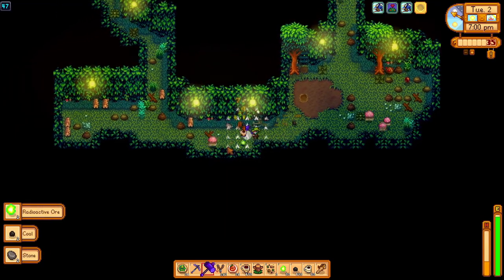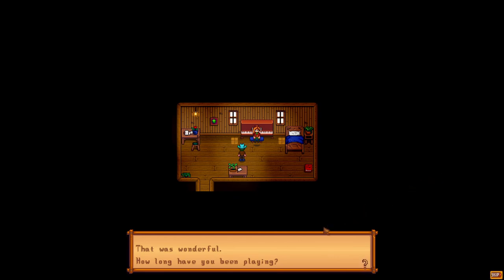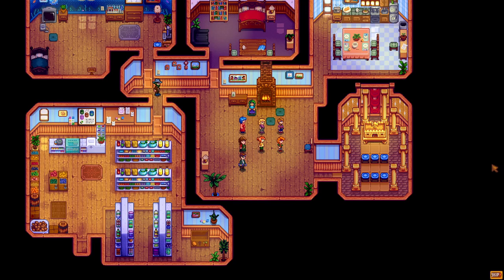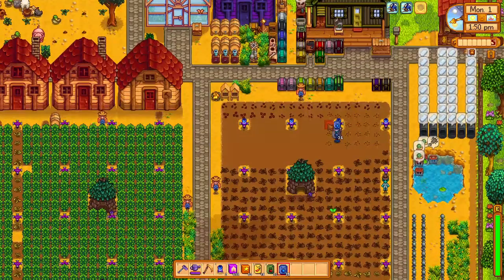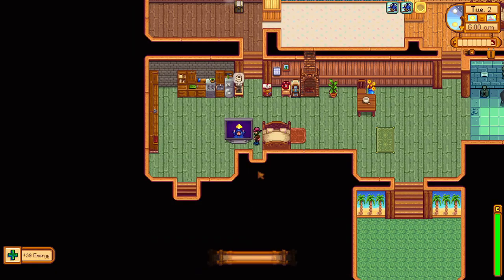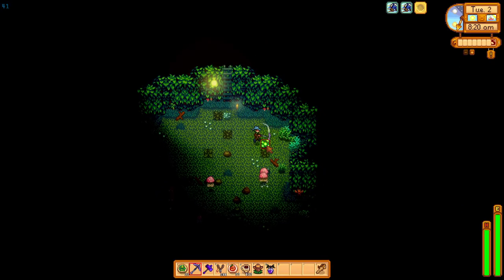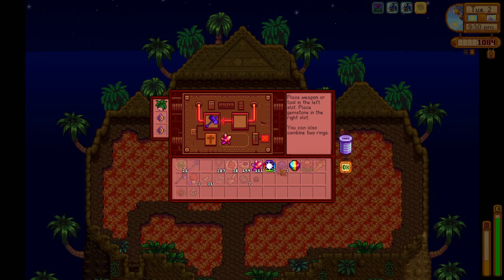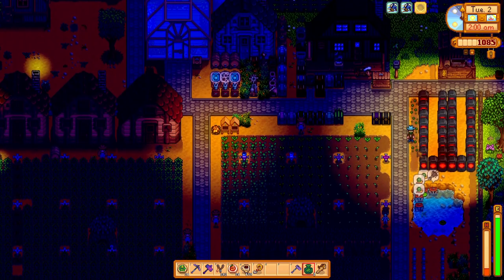Infinity Gavel and Summer Seeds - Stardew Valley MIN/MAX + 100% Perfection Guide Y2 Summer 1-2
The start of year 2 summer! We must fill our farm with starfruit seeds and other summer seeds, and continue min/maxing for perfection. We also obtain a long-awaited weapon upgrade, the infinity gavel.

00:00 Intro
00:47 Day 1: New Qi Challenge
02:00 Day 1: Gift Giving
05:56 Day 1: Summer Seed Planting
09:56 Day 2: Grind for Galaxy Soul
13:03 Day 2: Forging the Infinity Gavel
15:12 End of the Day